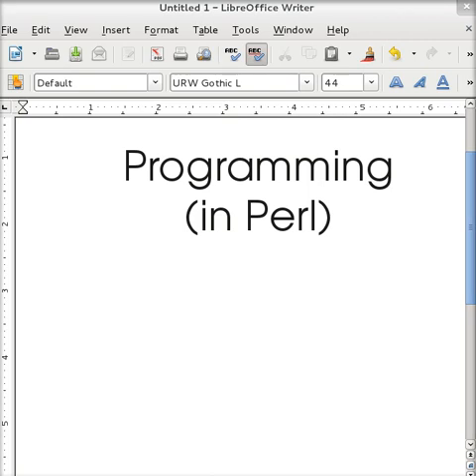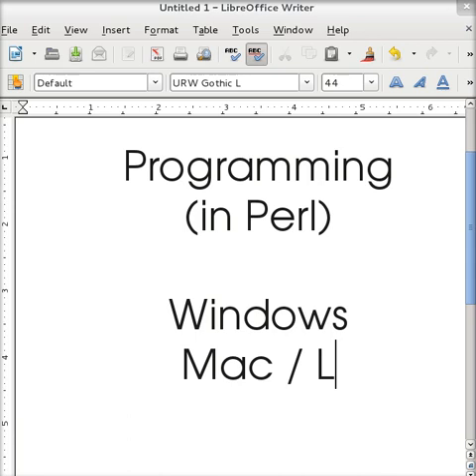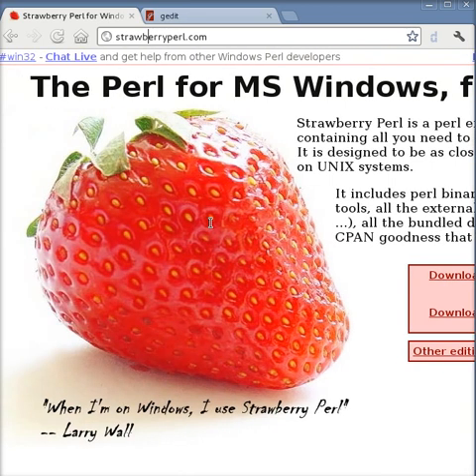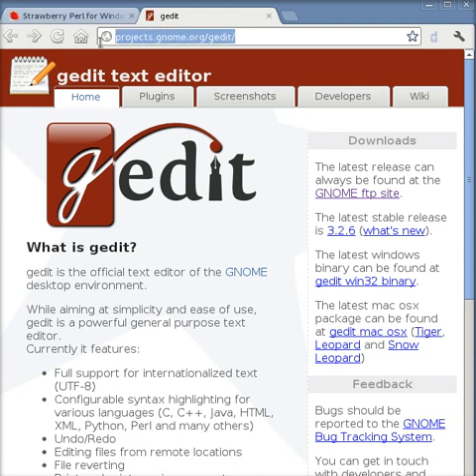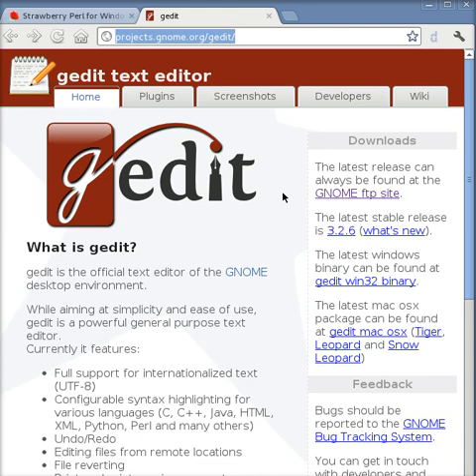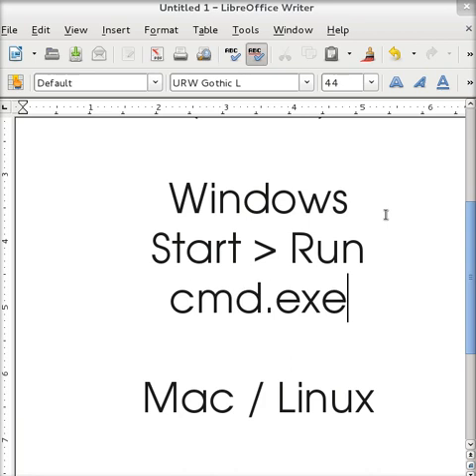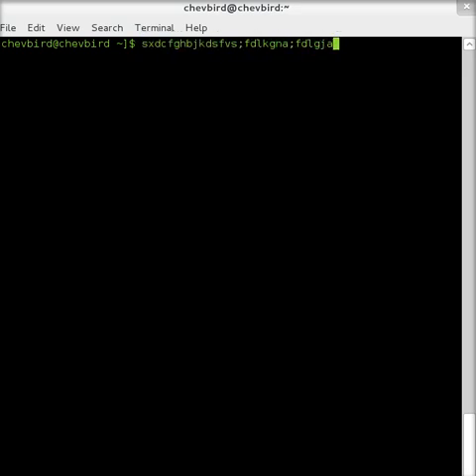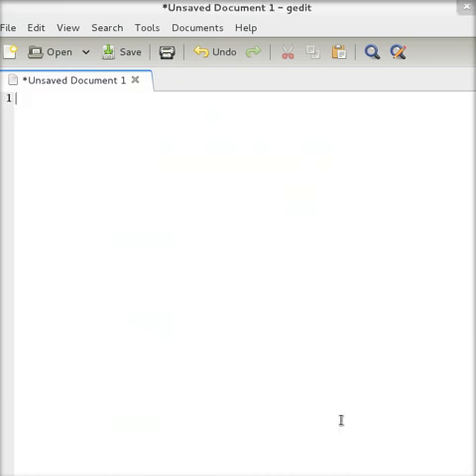Programming (in Perl) Tutorial - Lecture 0 - Setup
Hello, world!

This is a lecture series on computer programming in the Perl language.

Lecture 0:

Installing and setting up perl
Installing gedit text editor
Accessing the command line